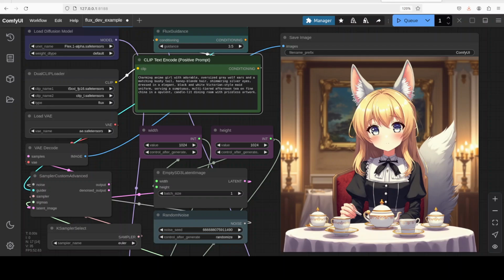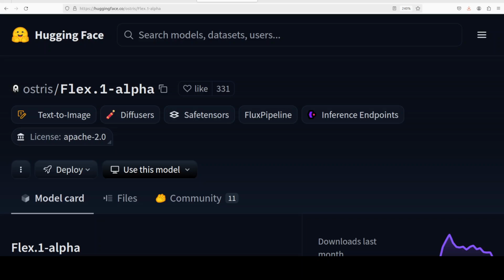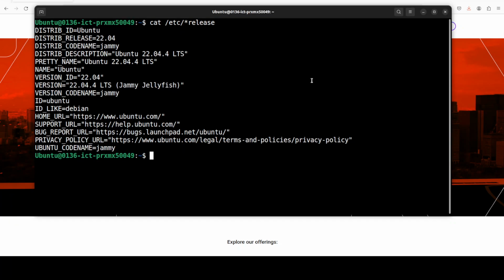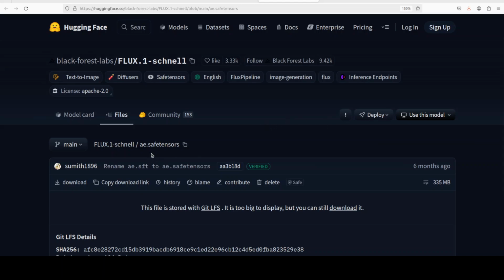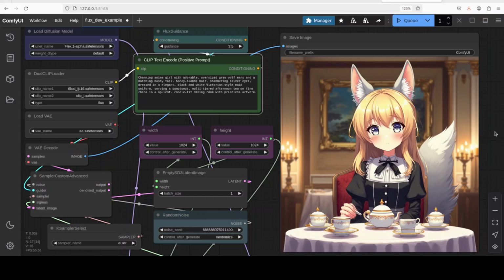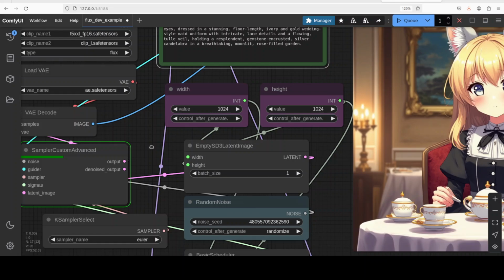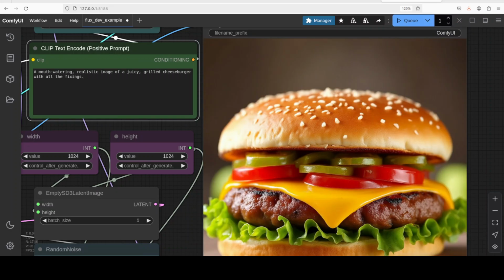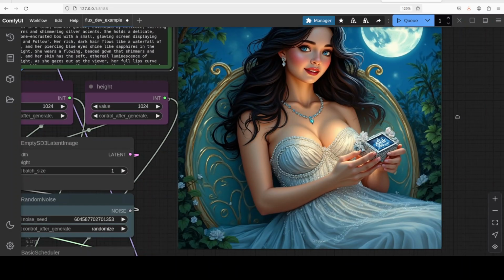Install Flex.1 Alpha Locally - Rectified Flow Transformer with Apache 2 License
This video shows how to locally install Flex.1 alpha which is a pre-trained base 8 billion parameter rectified flow transformer capable of generating images from text descriptions.